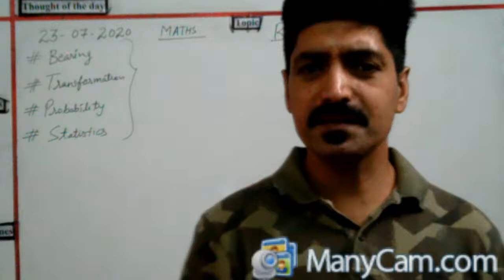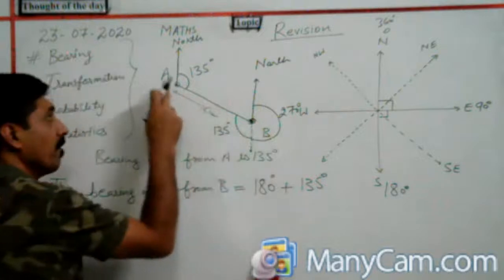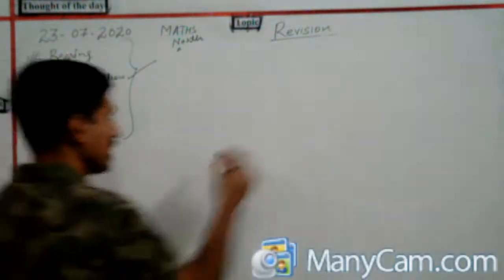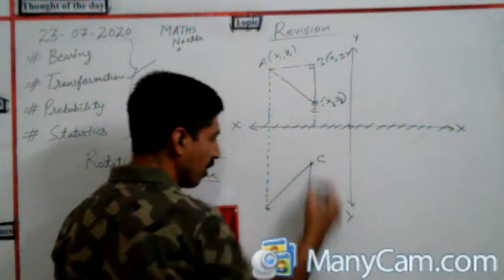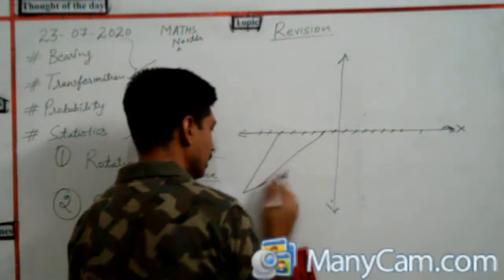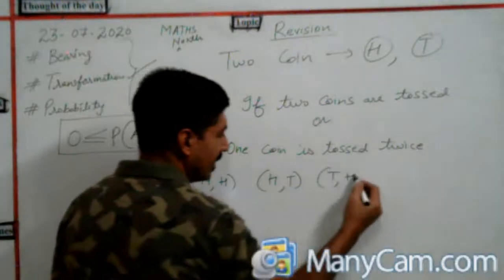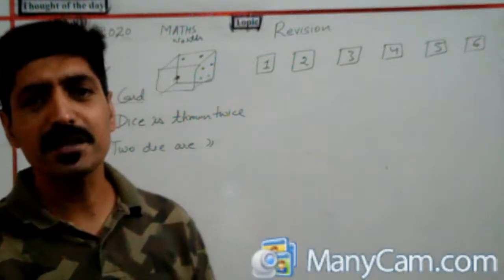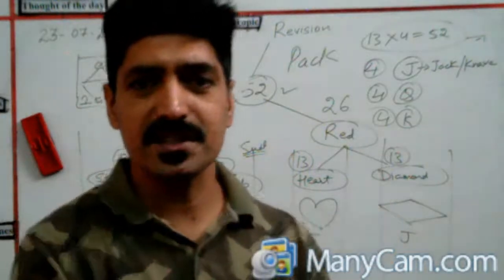Grade_10I_Mathematics Revision